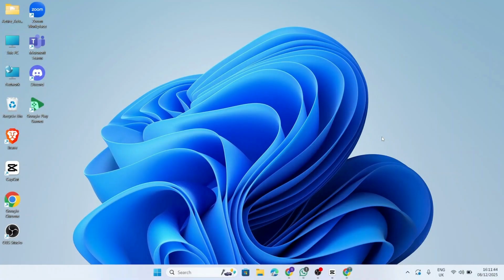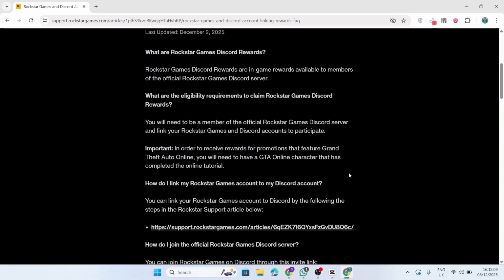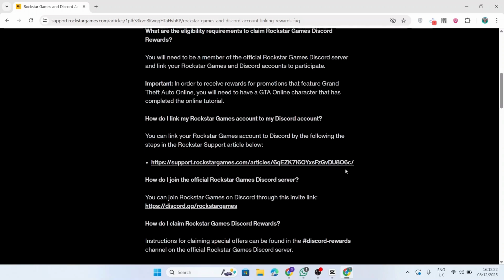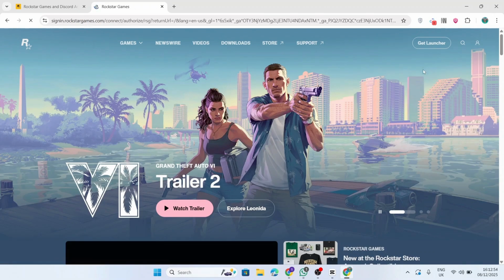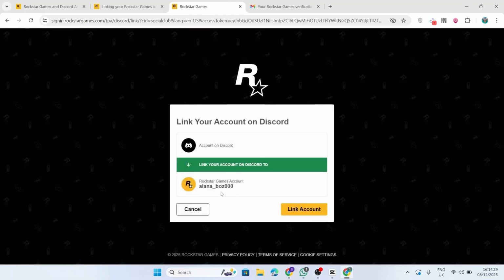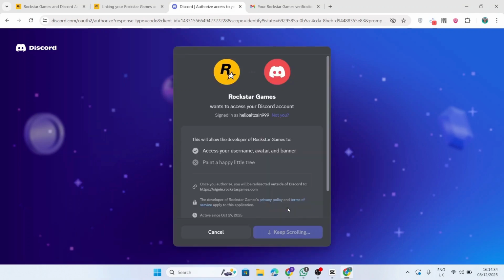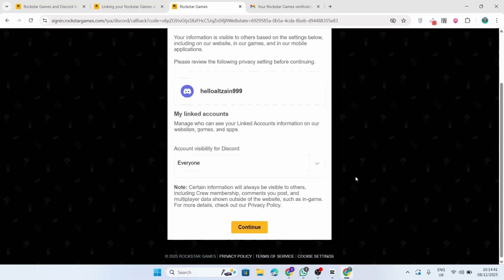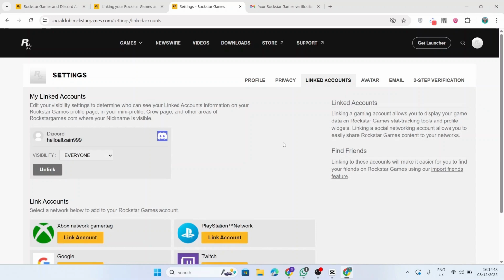How To Link Discord to Rockstar Games Account – Step‑by‑Step 2025 Tutorial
Learn the easiest way to connect your Discord account to your Rockstar Games account safely and quickly. This step-by-step tutorial guides you through linking accounts, enabling game integrations, and troubleshooting common connection issues. Perfect for gamers who want seamless cross-platform communication.

In this tutorial you’ll learn:
🟡 How to open Discord and Rockstar Games Launcher
🟡 How to link your accounts securely
🟡 How to troubleshoot connection issues

Timestamps:
0:00 — How To Link Discord to Rockstar Games Account
0:35 — Step‑by‑Step Linking Tutorial
0:55 — Troubleshooting Common Issues

Why watch? This guide helps you:
• Connect Discord to Rockstar Games for seamless gameplay
• Enable cross-platform communication
• Avoid common linking errors
• Save time with fast, beginner-friendly workflow
• Use updated 2025 methods for Rockstar account integration

This tutorial makes linking Discord to Rockstar Games fast and simple, helping you enjoy multiplayer games without account issues.